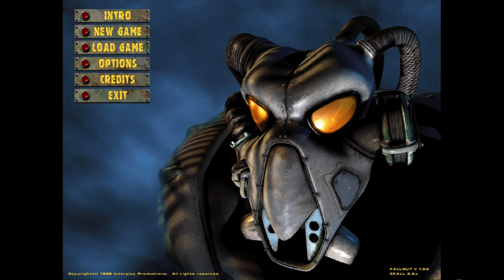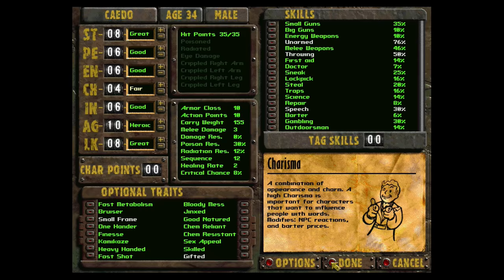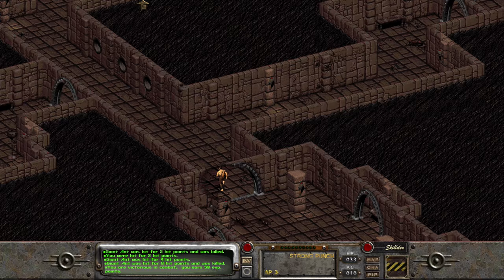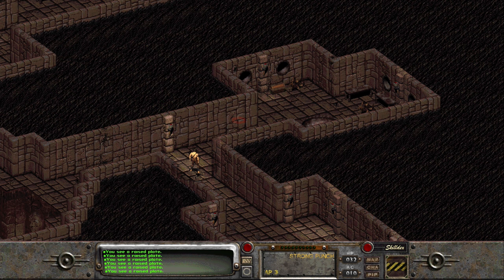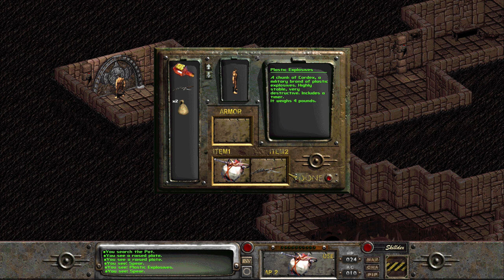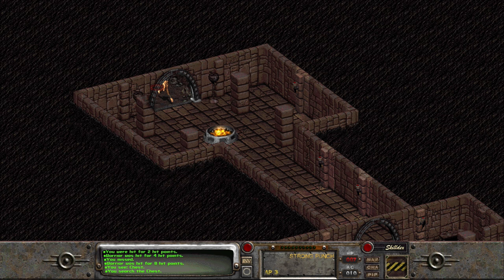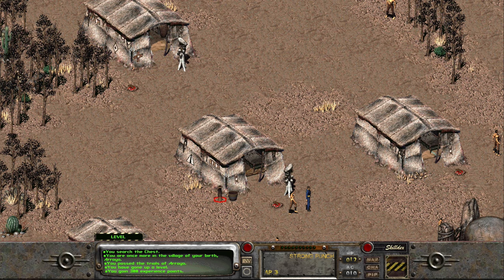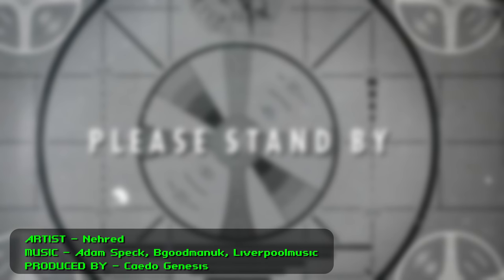WORST. TUTORIAL. EVER. (Unarmed Playthrough) - Caedo Plays Fallout 2 #01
Yep, we're finally doing a Fallout 2 let's play as the Chosen One! Combat is set to rough, my character's unarmed build is all about groin punching, is aspiring for Made Man of all the New Reno families, and I'm itching to drive a certain Highwayman across the wastes. Join me will you?

"Fallout 2 is the sequel to the critically acclaimed game that took RPG'ing out of the dungeons and into a dynamic, apocalyptic retro-future.
It's been 80 long years since your ancestors trod across the wastelands. As you search for the Garden of Eden Creation Kit to save your primitive village, your path is strewn with crippling radiation, megalomaniac mutants, and a relentless stream of lies, deceit and treachery. You begin to wonder if anyone really stands to gain anything from this brave new world.
Mastering your character's skills and traits for survival, Fallout 2 will challenge you to endure in a post-nuclear world whose future withers with every passing moment..."